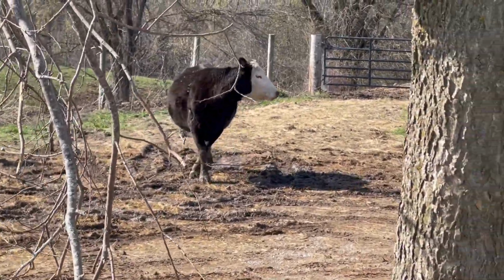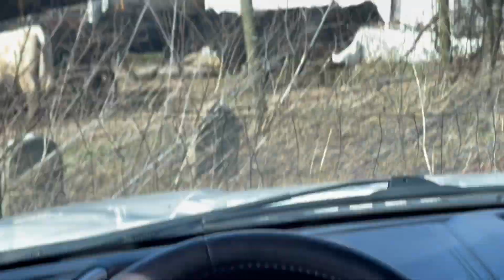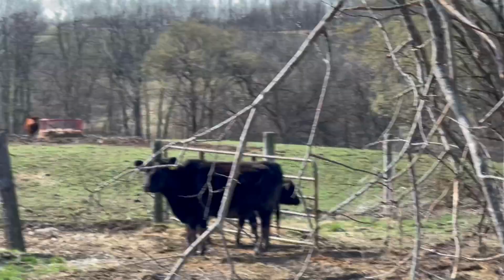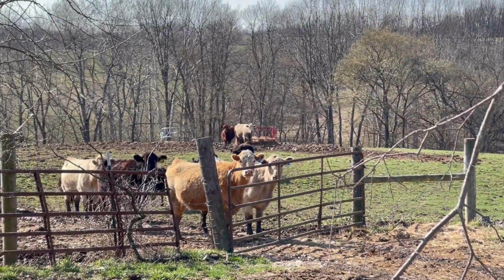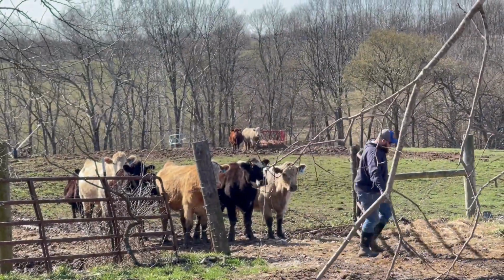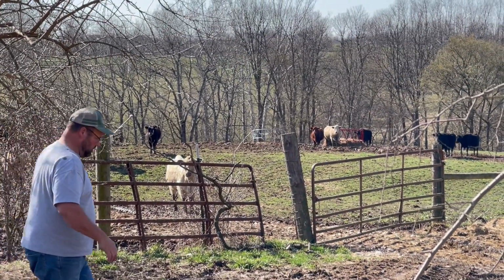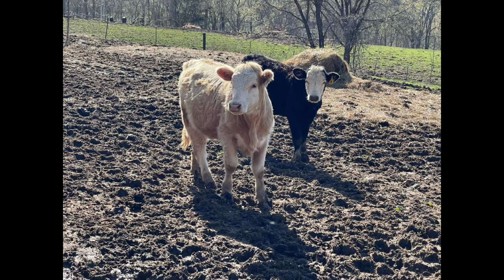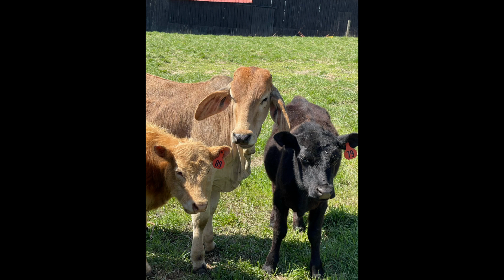Raising Cattle on Small Farms in Kentucky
Small farm  process of raising cattle that breed and have calves.  In this video it shows the bringing the cows to feed and process to separate  the pregnant cows that are expected to have their calves soon.
Welcome to the world of raising cattle in Kentucky, where grass-fed beef is always in demand! Our farm takes pride in providing our cattle with the best possible care and nutrition, resulting in top-quality meat for your table. With the rolling hills and abundant pastures of Kentucky, our cows are free to roam and graze, ensuring they're happy and healthy. Join us in supporting ethical and sustainable farming practices by choosing our delicious beef.